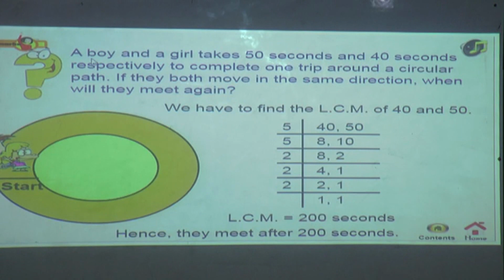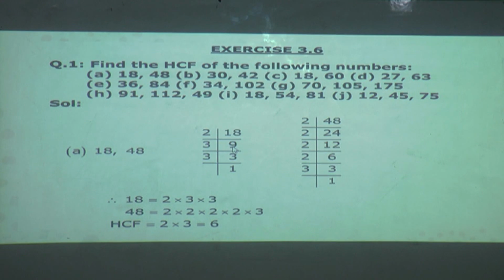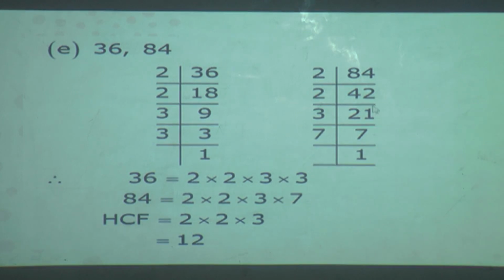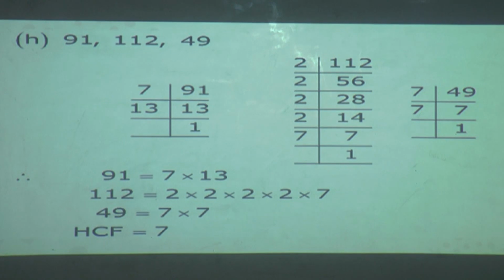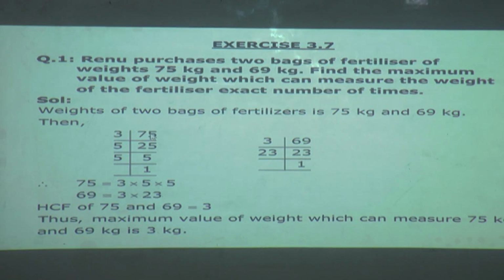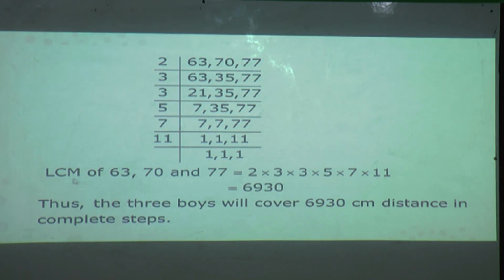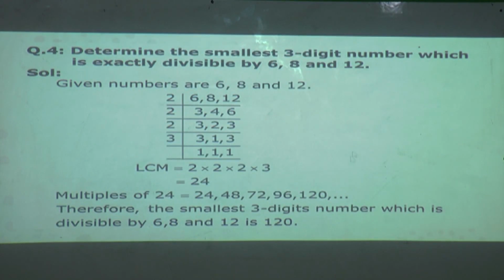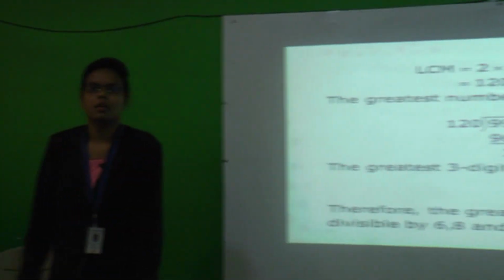89 Std VI Maths L No 3 Episode 17